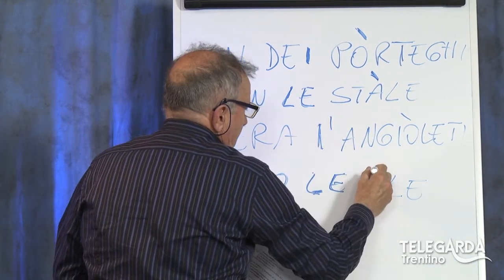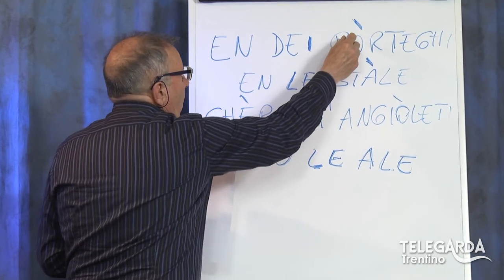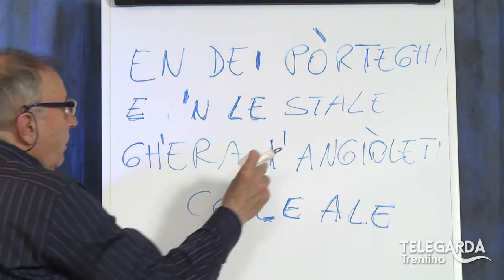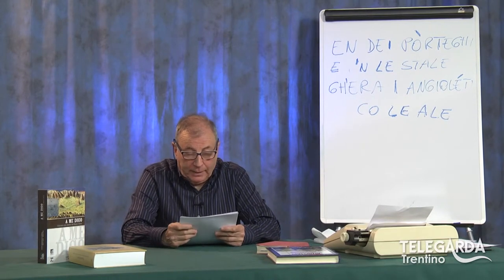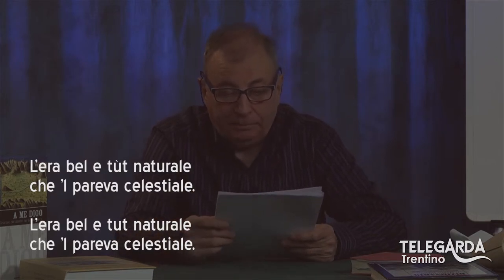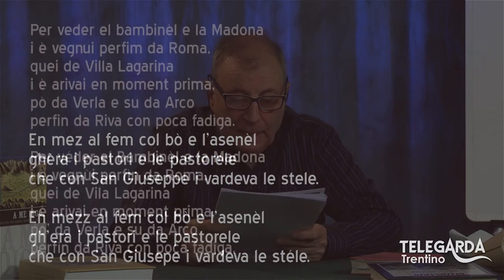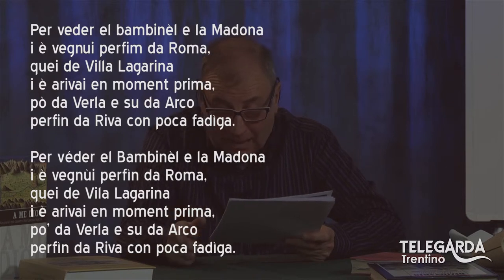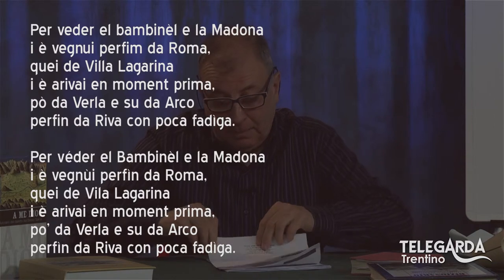Lezioni di dialetto Trentino – “Puntata didattica” – 117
Non è mai troppo tardi… per emparar el dialet.

Dialetto, correzioni di testi e accenti.

Una trasmissione di Sandro Parisi per imparare facilmente a scrivere e parlare il dialetto trentino.